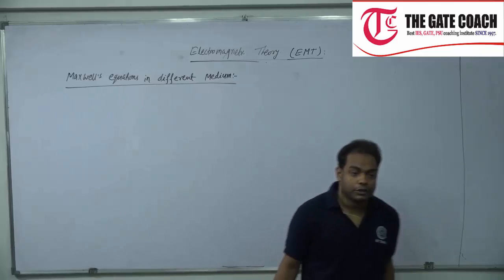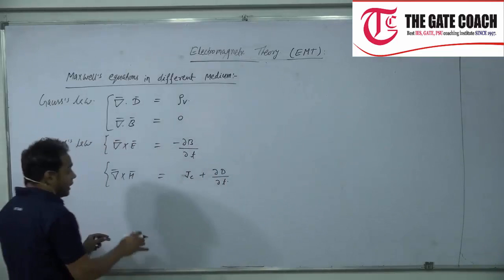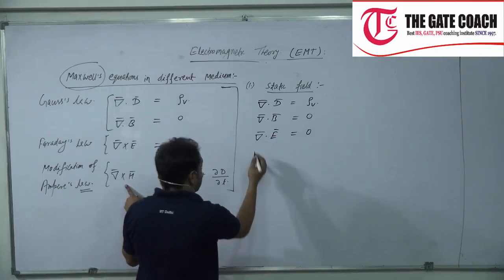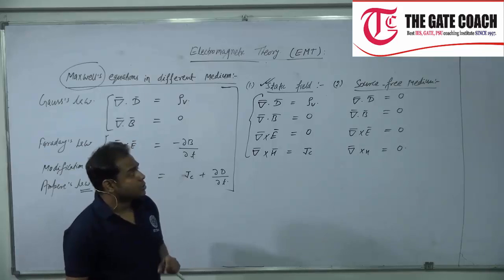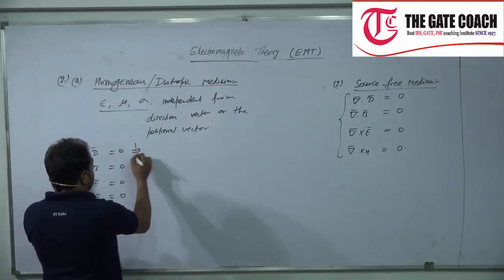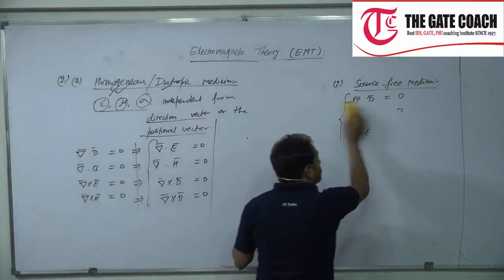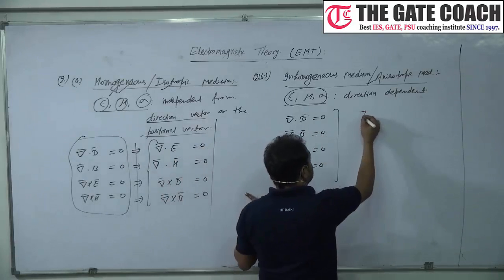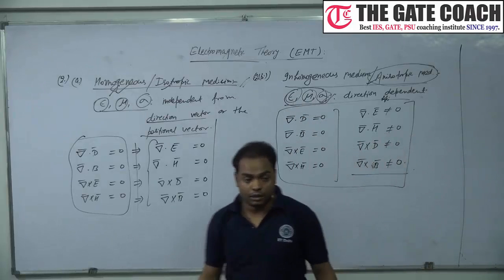ECE EMT (Maxwell's Equations for different medium)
Electro Magnetic Theory...
Maxwell's Equations for different medium...
Mr. Abhishek Dubey is teaching for ece and instrumentation gate coaching in The Gate Coach Coaching centre.